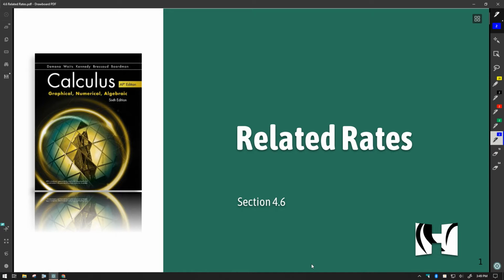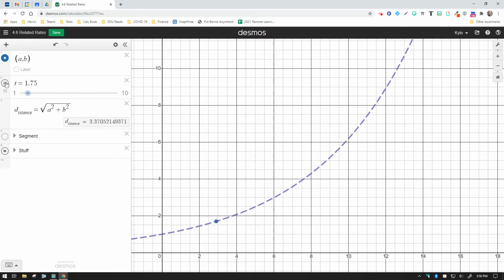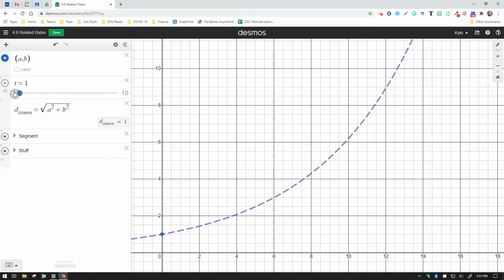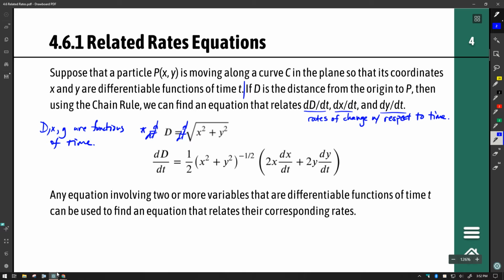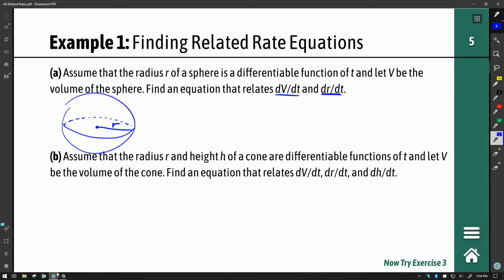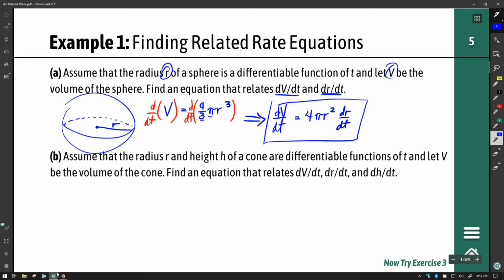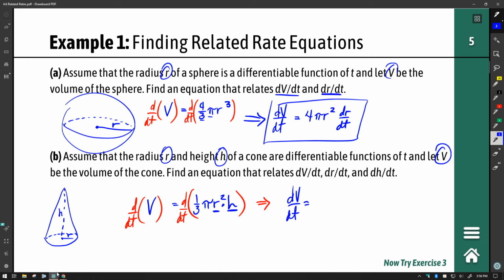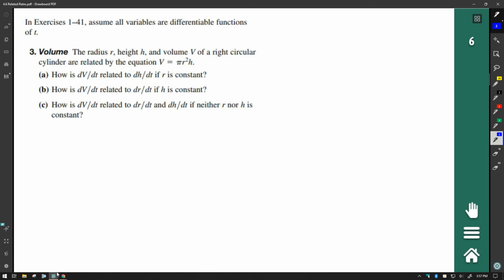4.6.1 Related Rates Equations